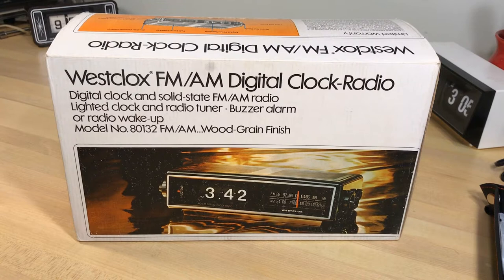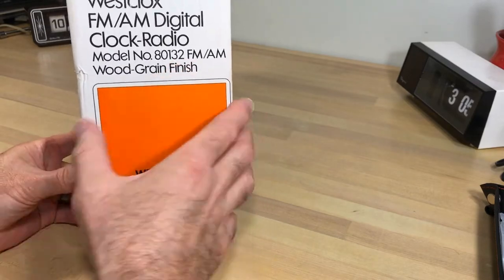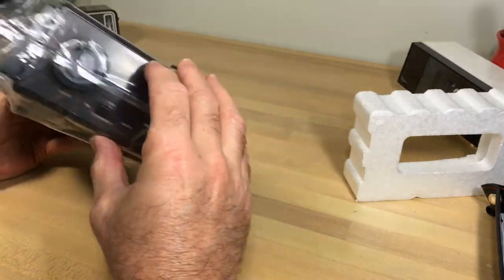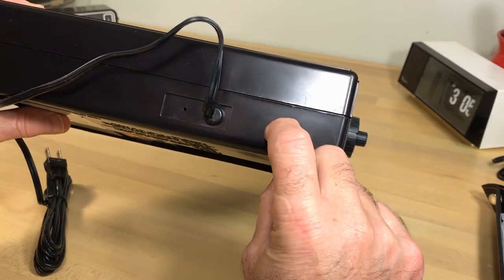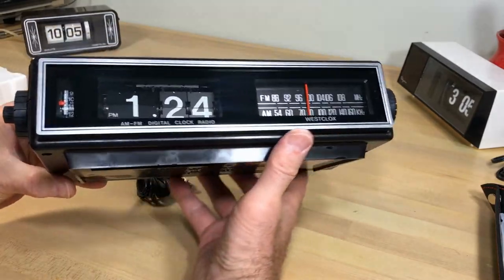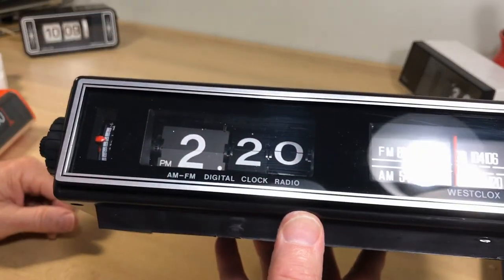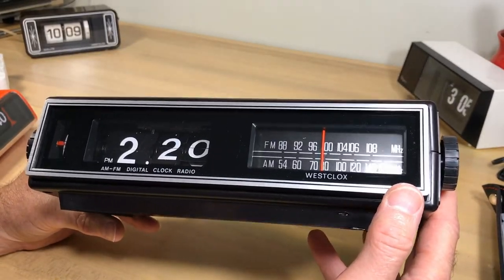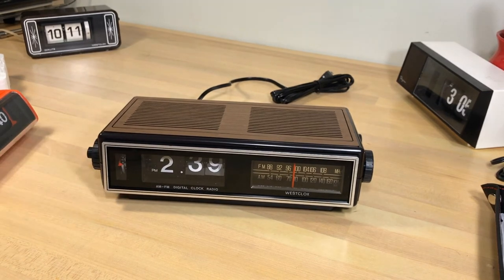The Westclox AM/FM Digital Clock Radio Model 80132 flip clock.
Here we open up a new-in-box Model 80132 flip clock and find some very unpleasant things..
The Westclox AM/FM Digital Clock Radio Model 80132 flip clock - don't even think about it.